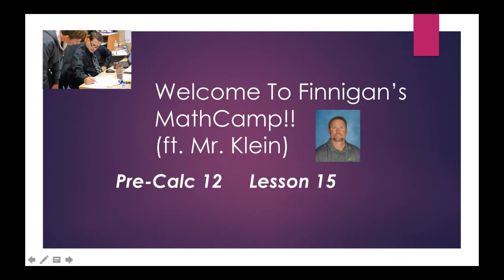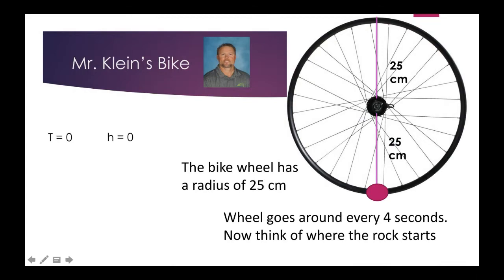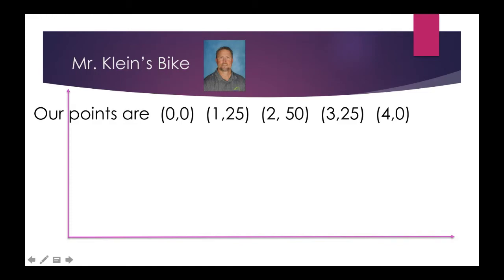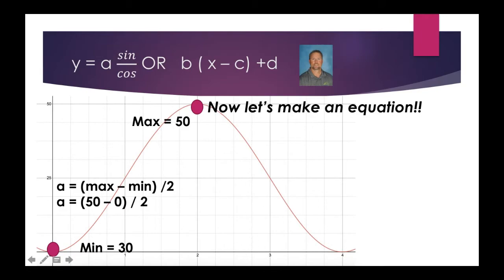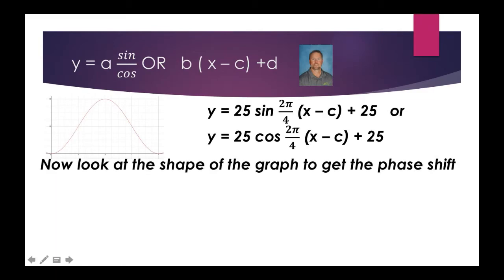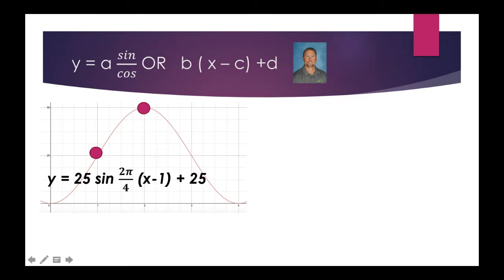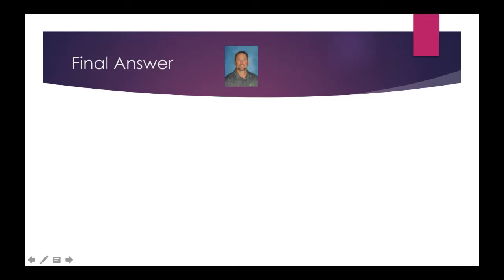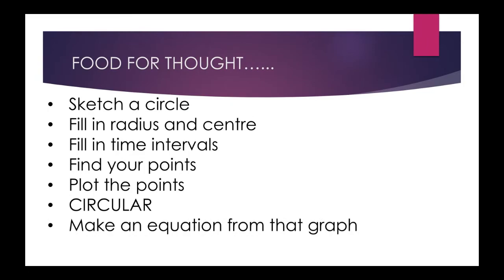May 25 - Pre-Calc 12